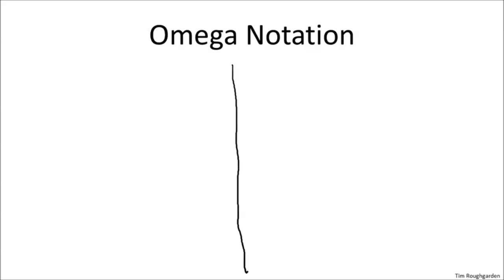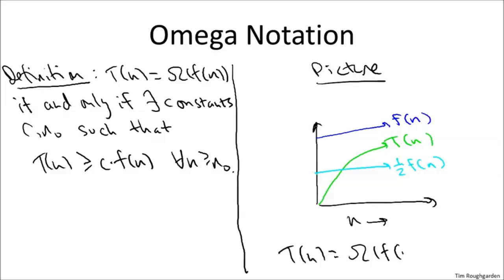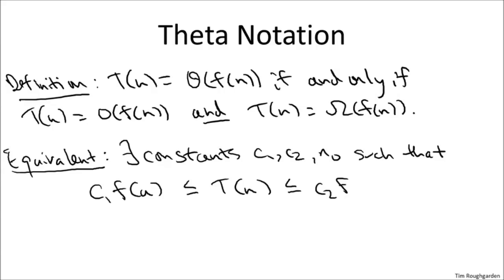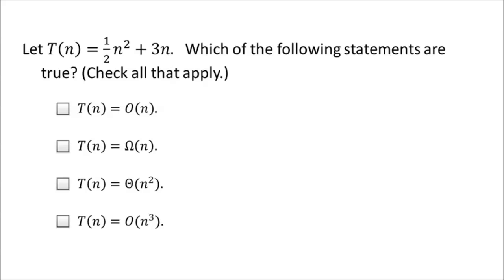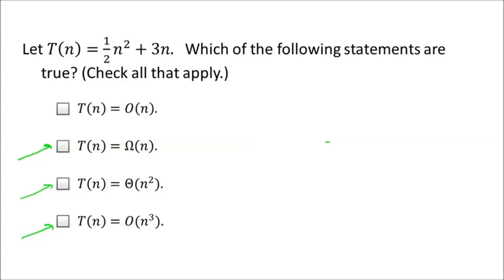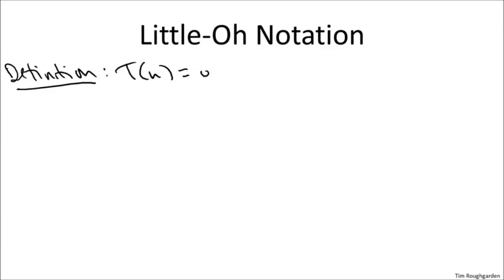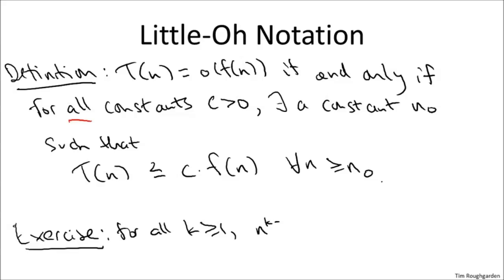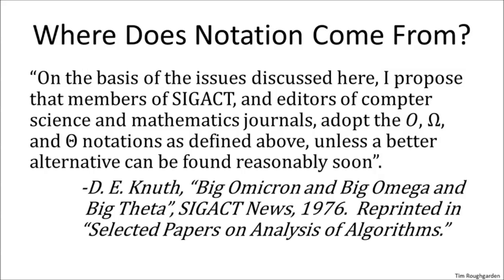Big Omega and Theta | Algorithm